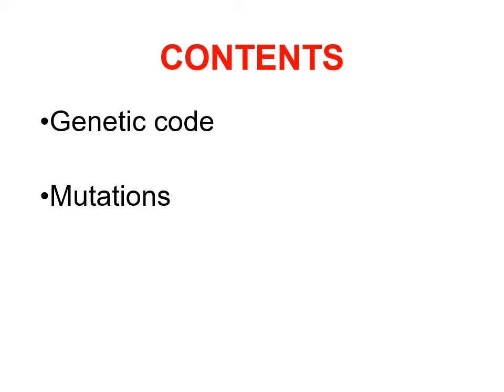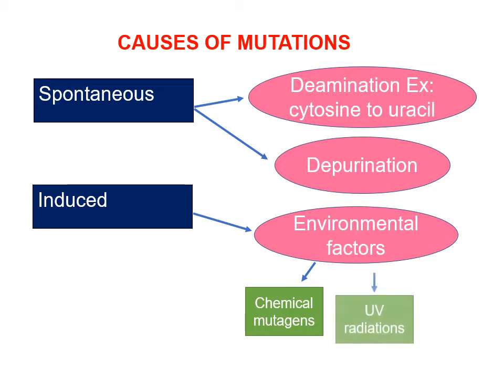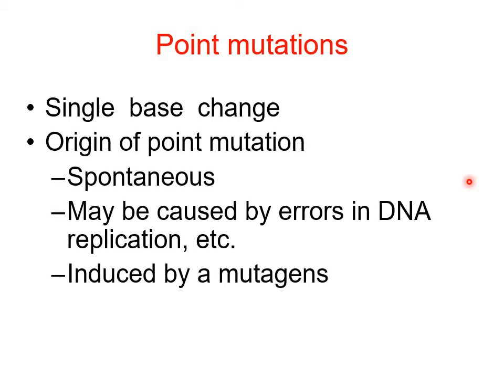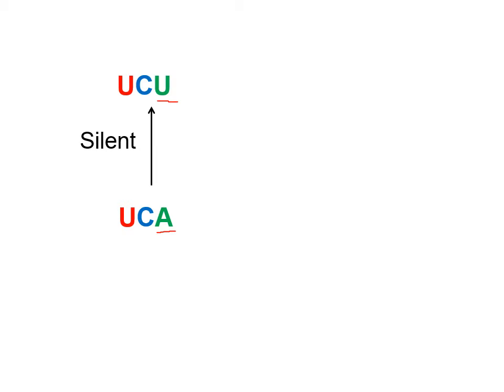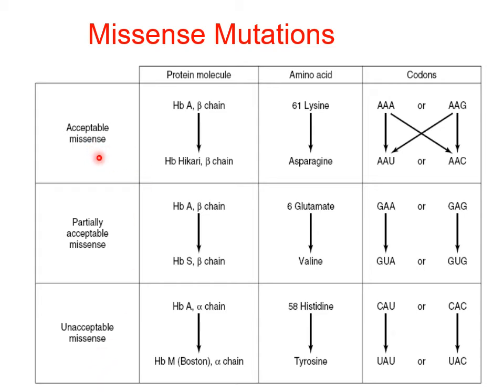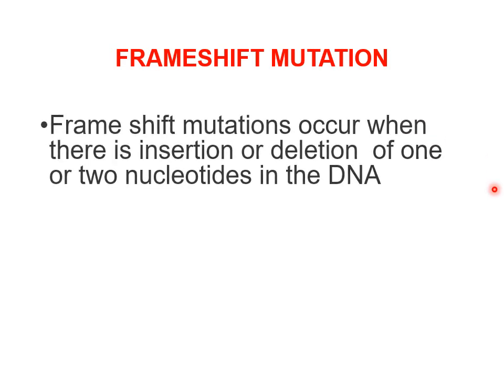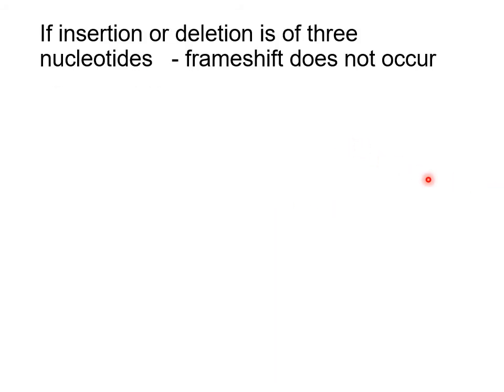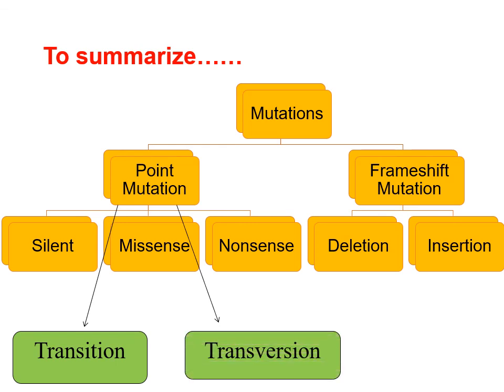GENETICS- 2 : MUTATIONS: Basic concepts.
In this video tutorial you will learn basic concepts of mutation and consequences